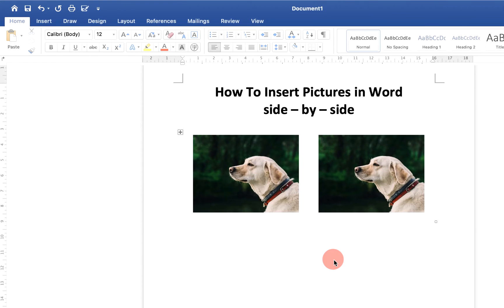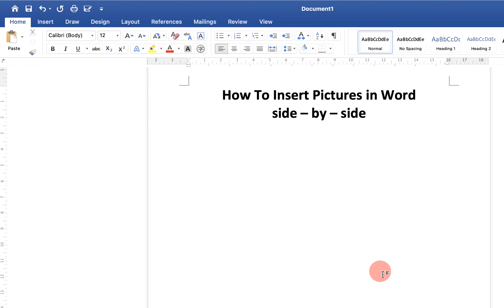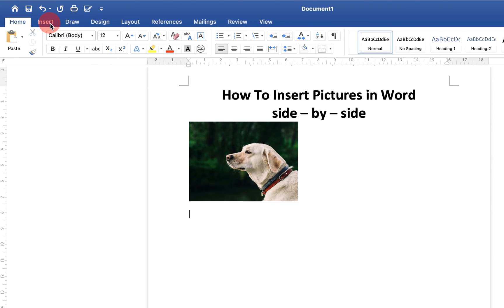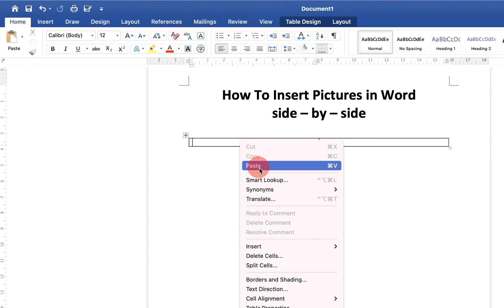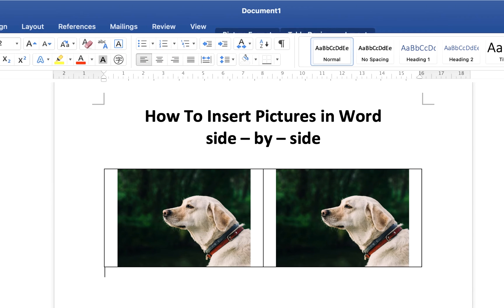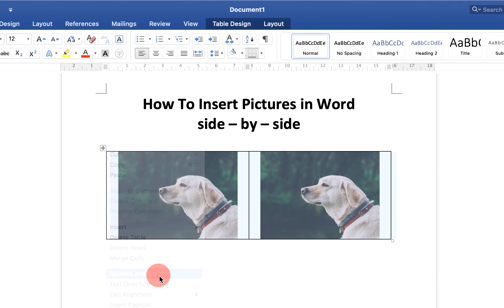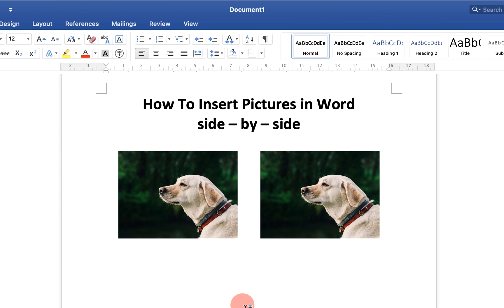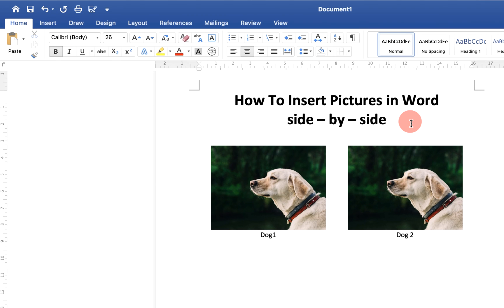How To Insert Pictures in Word Side - by - Side - [ SOLVED ]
How To Insert Pictures in Word side by side is shown in this video. As an example i had shown how to place 2 pictures side by side in word in using two columns but you can align multiple images as well. Along with images you can also side by side text, table, images and text etc.